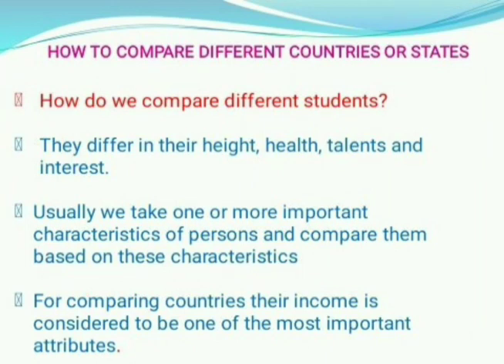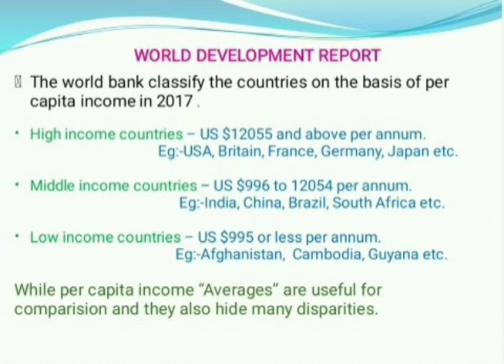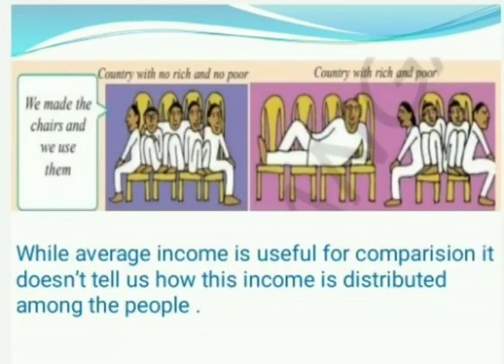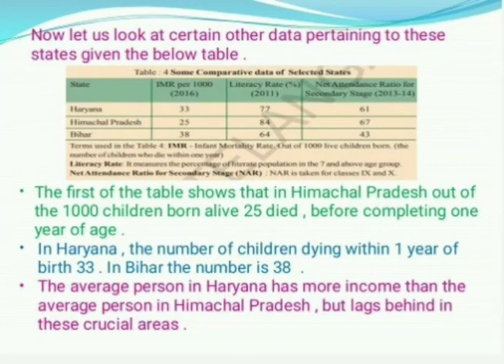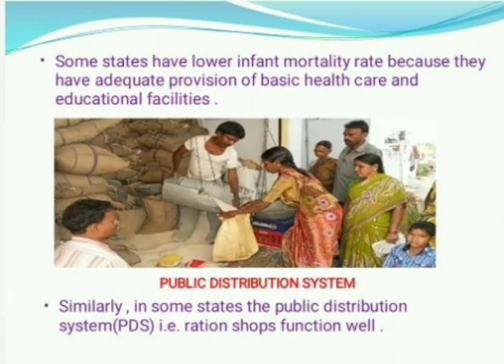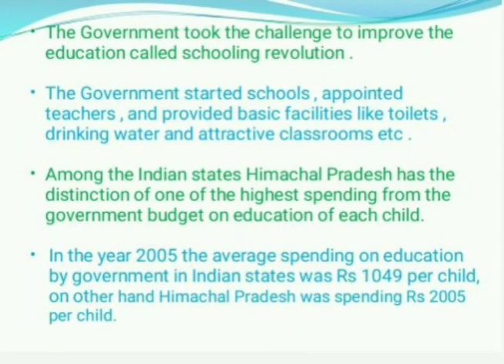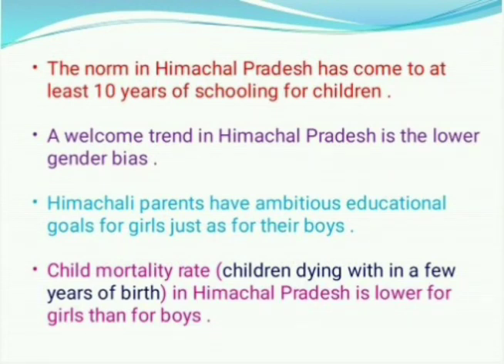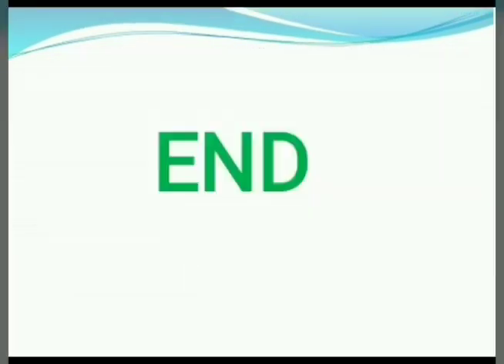Ideas of Development Tenth class Social Studies second Lesson Part 2 480p